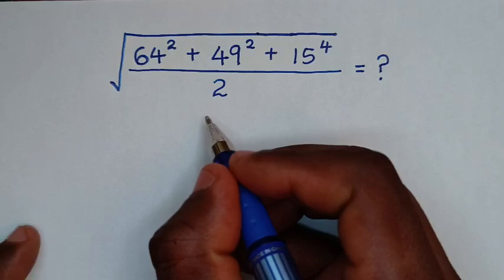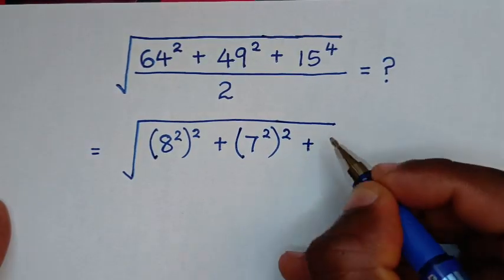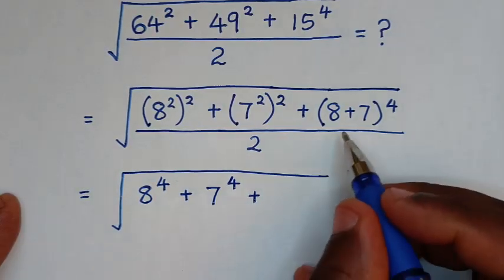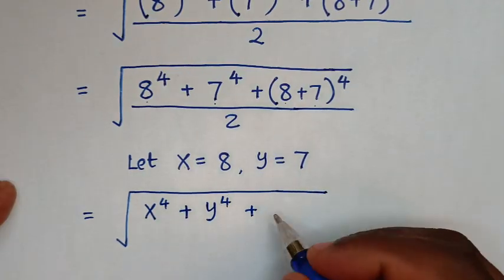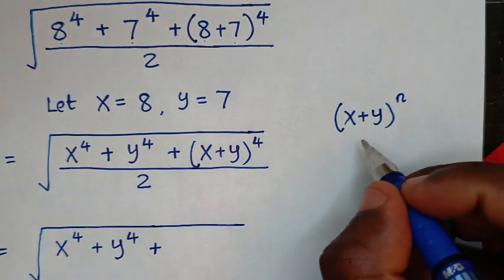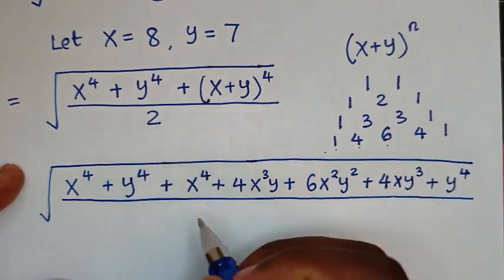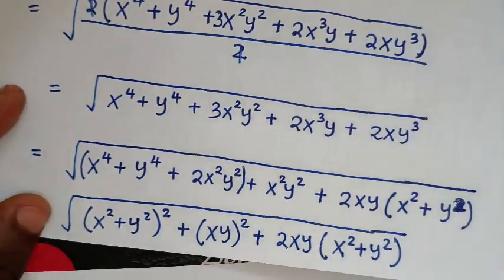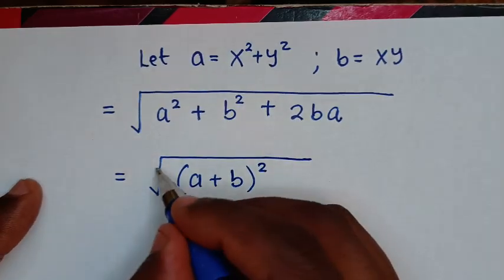Japanese | A Nice Radical Math Simplification | Math Olympiad